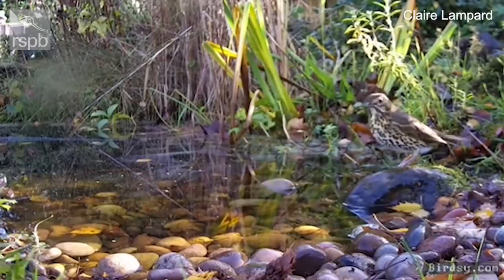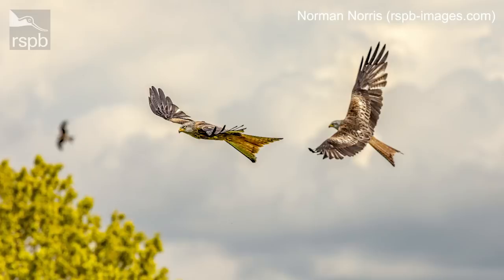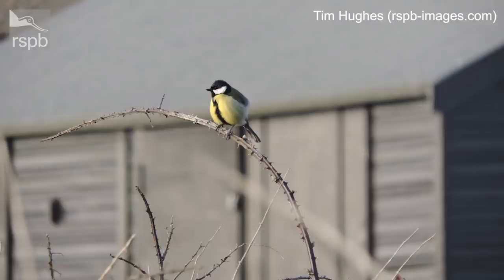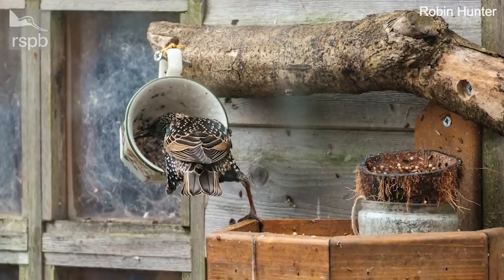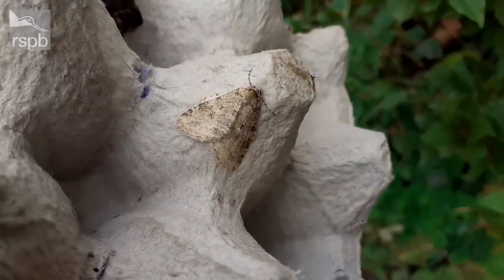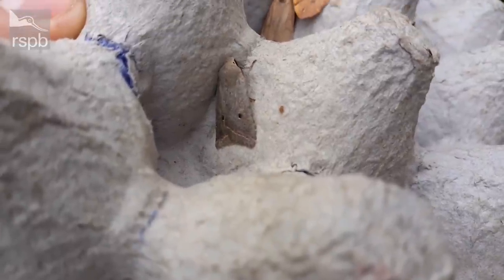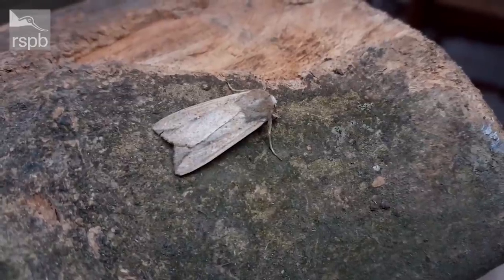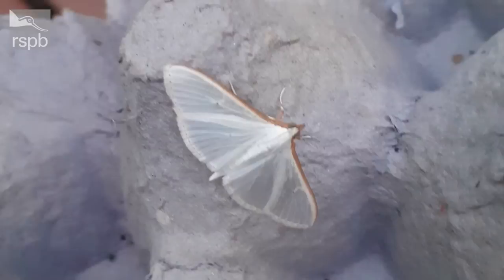Notes on Nature TV 3: Winter moths, your wildlife photos and videos, and leave your leaves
This week meet some wonderful winter moths and discover why you should put that rake down and leave your leaves for nature. Plus enjoy some of the best pictures and videos from the RSPB's

Stay up to date with our weekly Notes on Nature emails

We'd love to hear your ideas for future videos.

With the RSPB's Jamie Wyver and Hazera Forth.